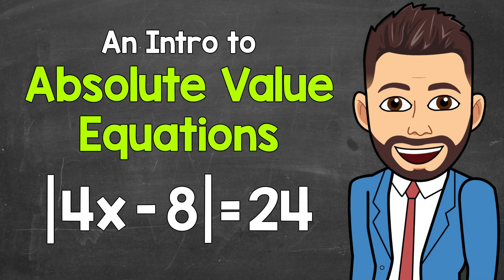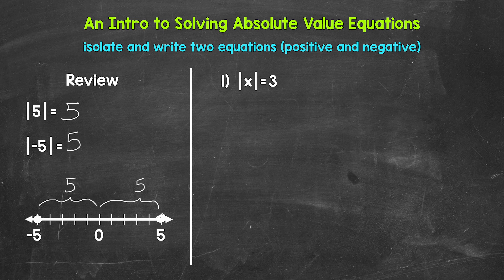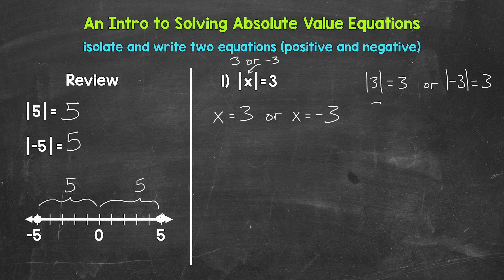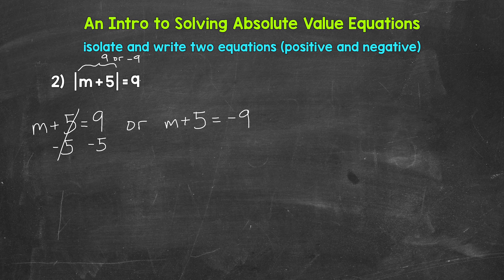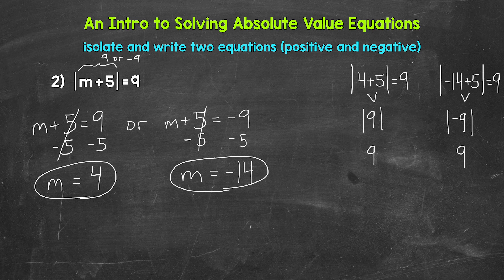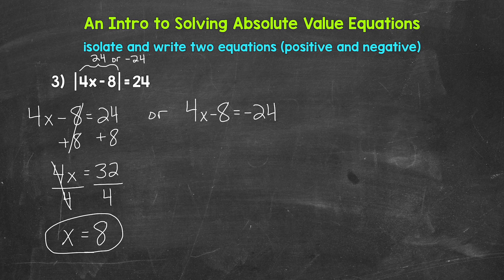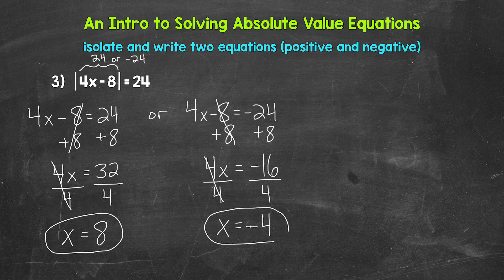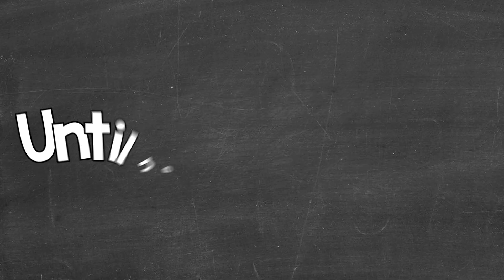Absolute Value Equations | An Introduction | Math with Mr. J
Welcome to An Intro to Absolute Value Equations with Mr. J! Need help with how to solve absolute value equations? You're in the right place!

Whether you're just starting out, or need a quick refresher, this is the video for you if you're looking for help with solving absolute value equations. Mr. J will go through a quick review of absolute value and then go through three examples of solving absolute value equations.

00:00 = Intro/Review
01:07 = Example 1
03:17 = Example 2
06:15 = Example 3

Hopefully this video is what you're looking for when it comes to solving absolute value equations.